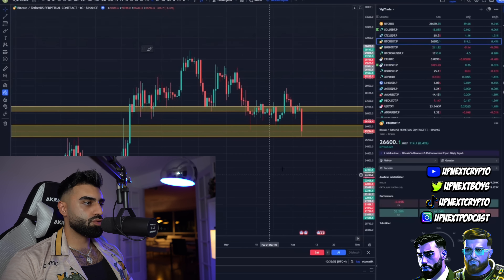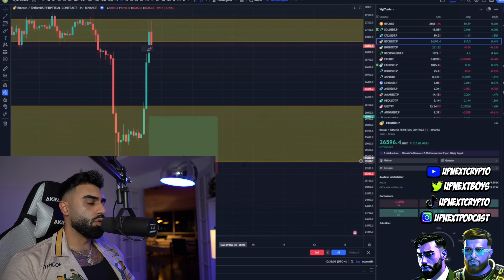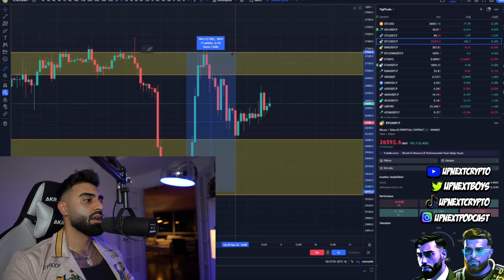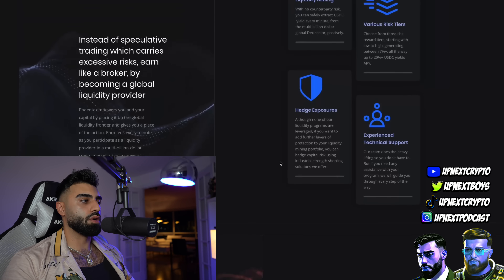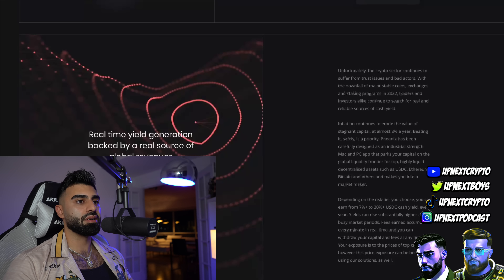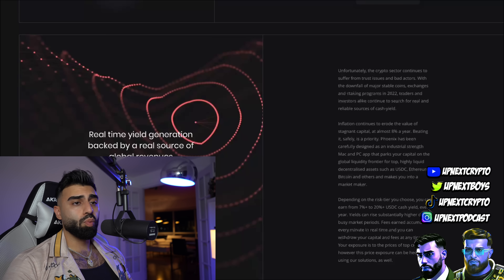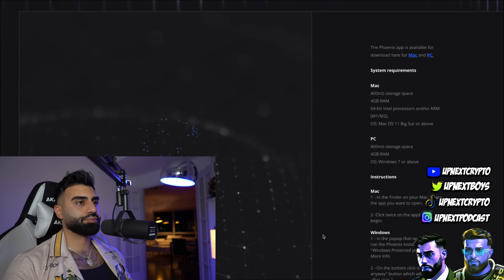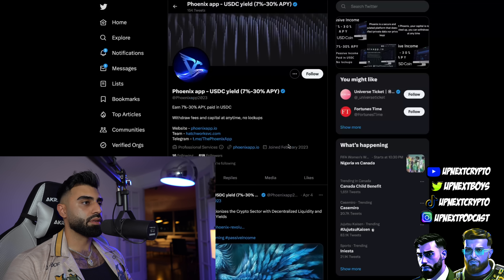TRADING BTC/USDT WITH REVERSAL PULL-BACK! | LEARN HOW TO MAKE 7% TO 30% APY PAID IN USDC ON PHOENIX!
Welcome back to UP NEXT CRYPTO!